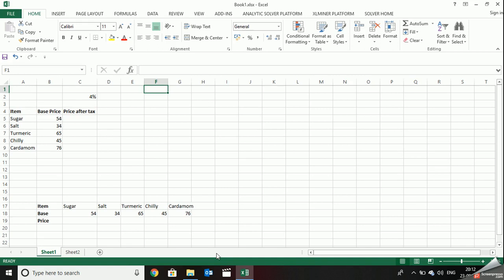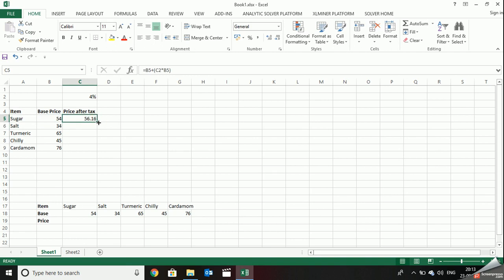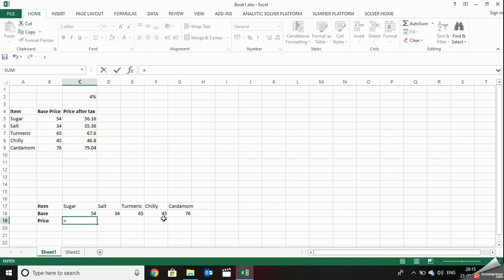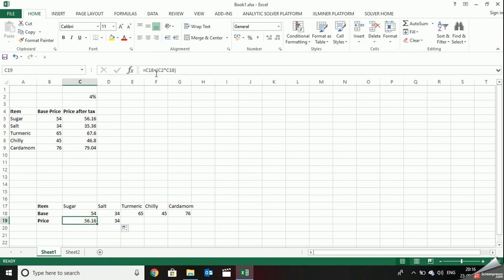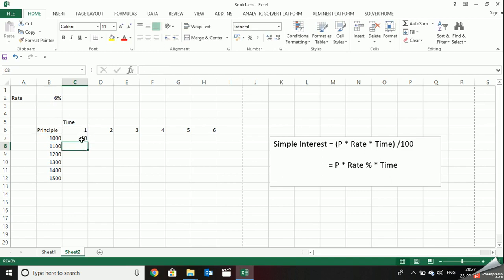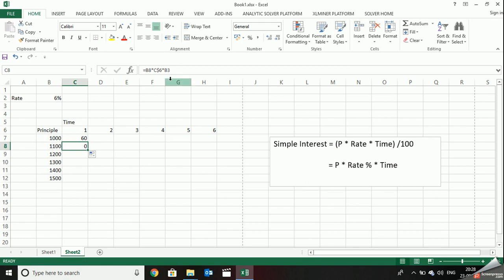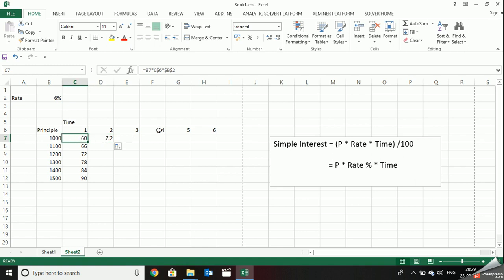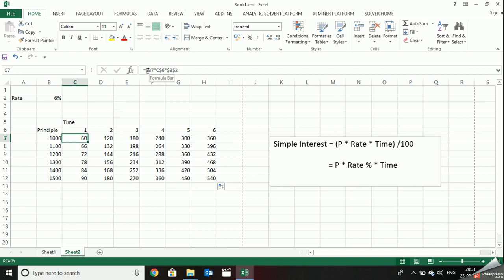Cell Referencing in MS Excel